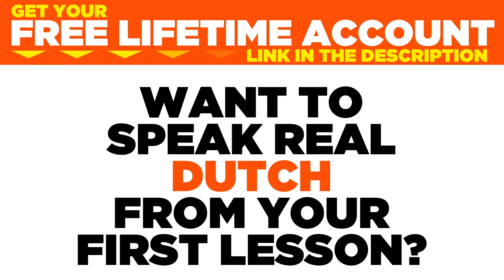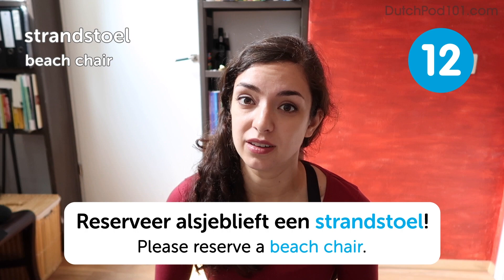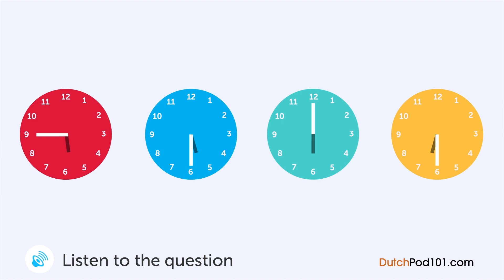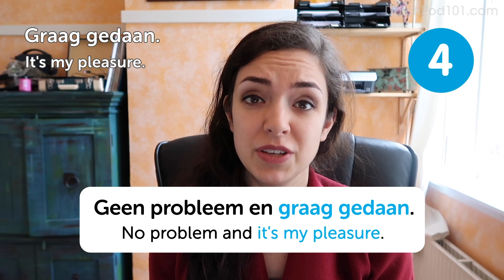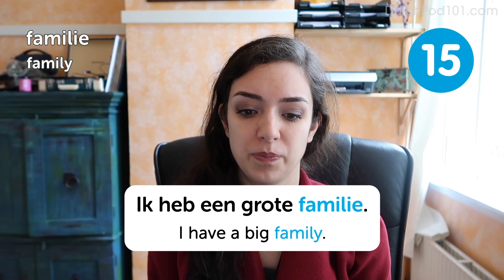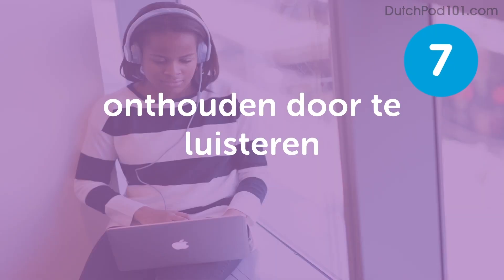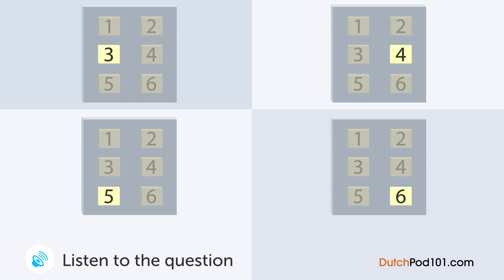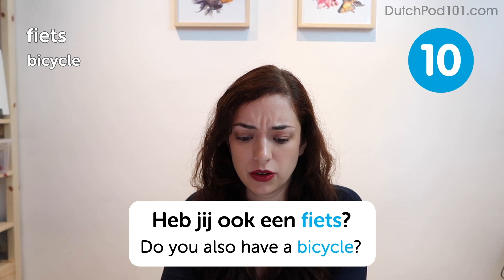Learn Language in 40 Minutes - ALL the Basics For Absolute Beginners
← Start speaking Dutch like a native, click here and access the best resources to improve your speaking, listening and reading skills!.
↓ More details below ↓

Step 3: Start speaking Dutch the fast, fun and easy way!

If you understand Dutch but can't speak it, this video is for you because we will help you improving your Dutch speaking skills!

In this video, you'll learn all  the basics for absolute beginners in Dutch. If you want to start learning Dutch, this video is made for you. Our host expresses herself in simple Dutch, with subtitles. This video will challenge your reading and listening comprehension skills and help you progress in your Dutch study.

This is the fastest, easiest way to pick up basic Dutch!